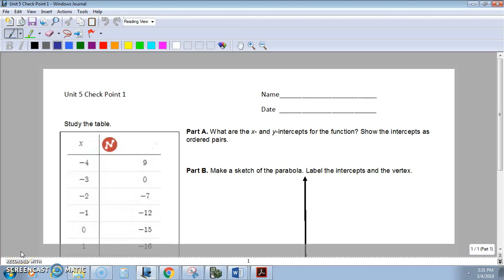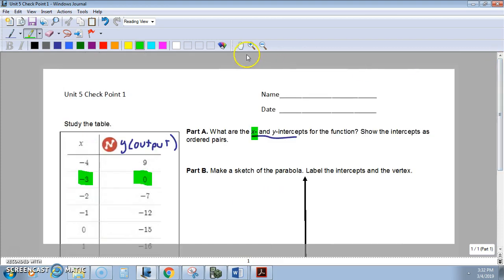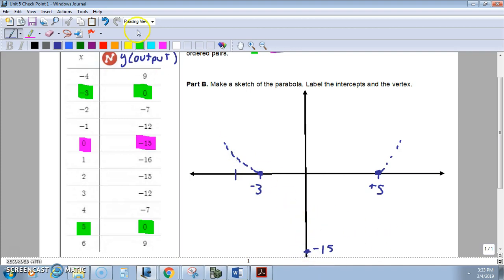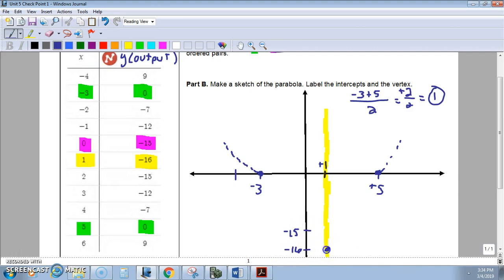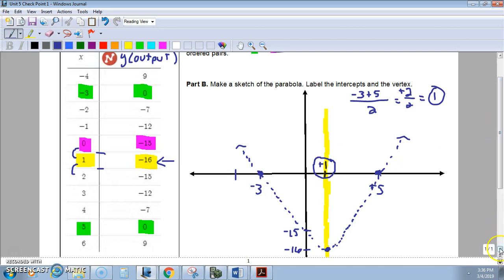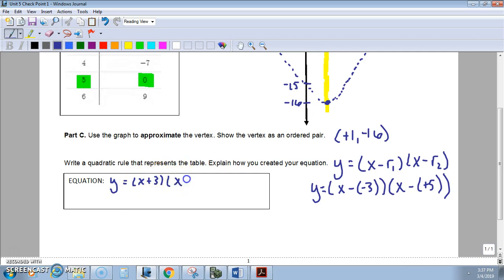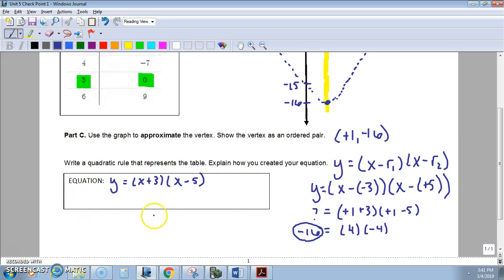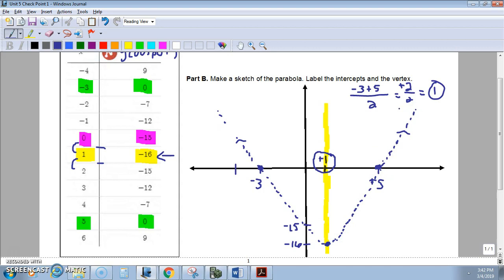Table to All Int2 U5